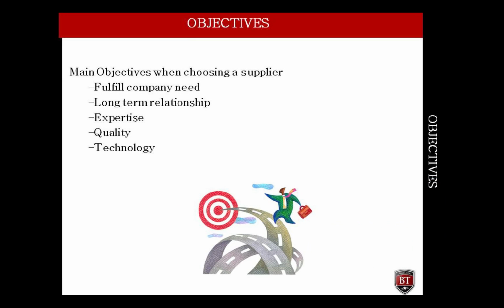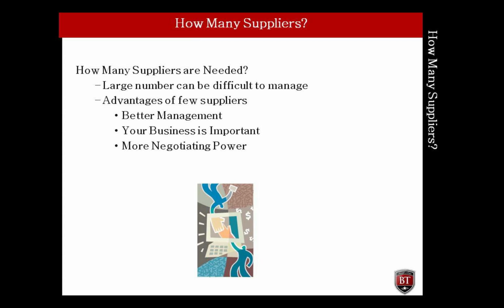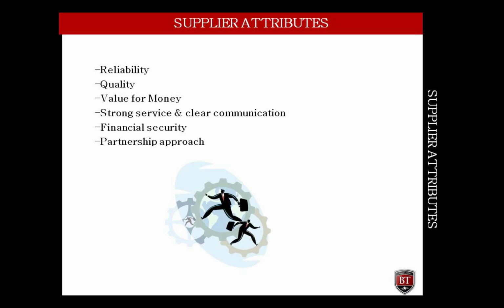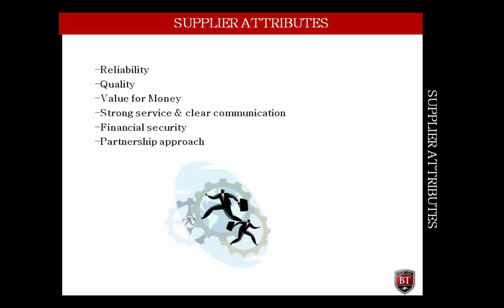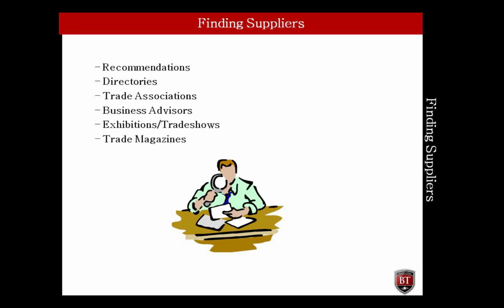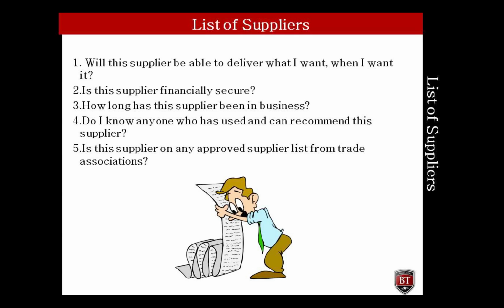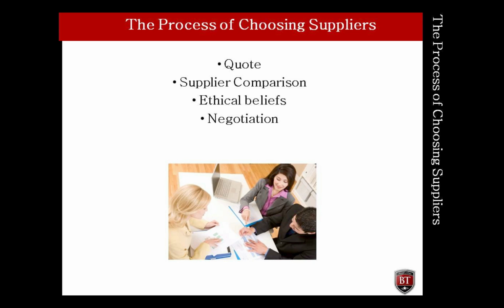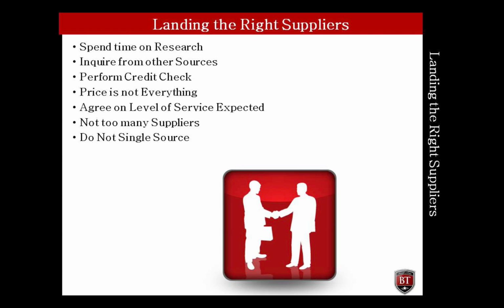PME | Business Supplier Advice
The following video module is part of our training series for the Certified Purchasing Management Expert (CPME) program offered on our platform at BusinessTraining.com.  BusinessTraining.com is part of the Global Training & Certification Institute (G.T.C. Institute, LLC) that has provided practical industry-specific certification, training resources, and workshops to over 3,000 clients within the United States, Europe and over 30 other countries.

This video module is focused on the supplier in purchasing management.

To learn more about the Certified Purchasing Management Expert (C{ME) program, visit our